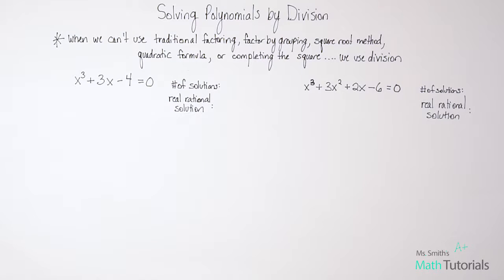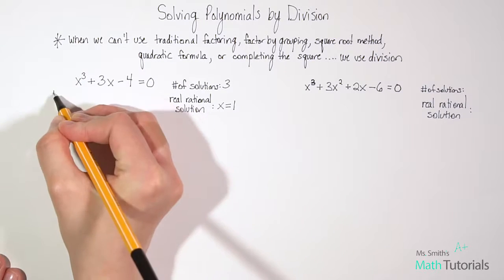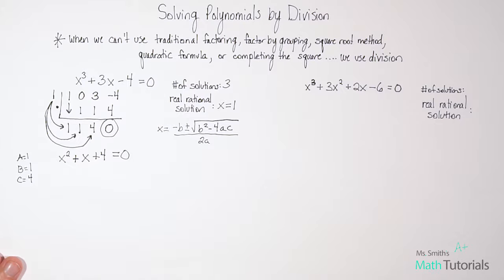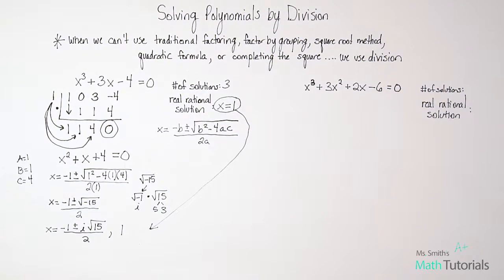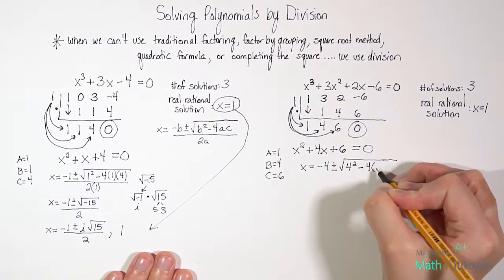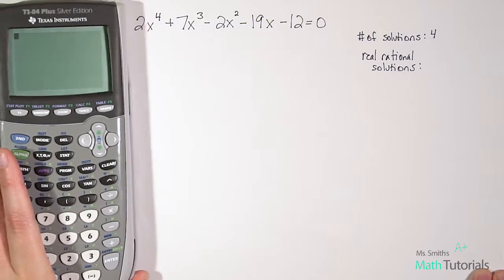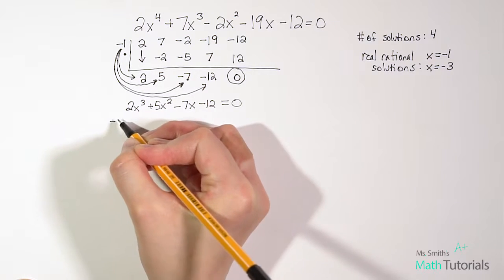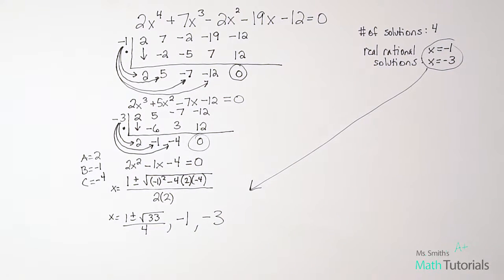Solving Polynomials by Division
You Try Answer:
x= (1 + i√2)/3 , (1 - i √2)/3 , -1